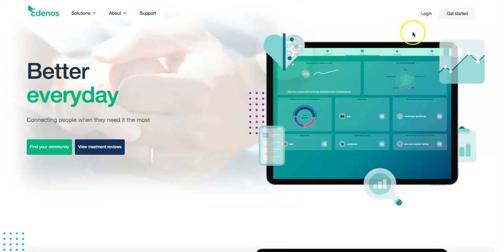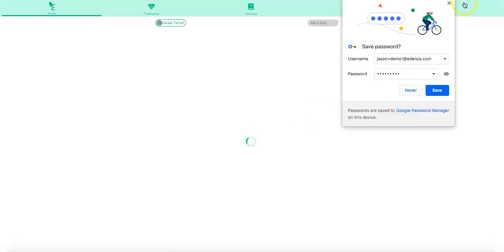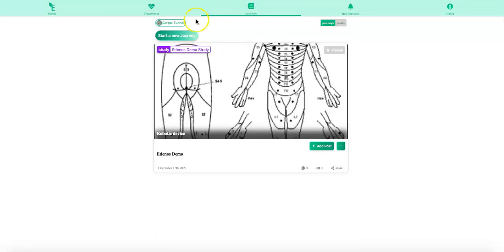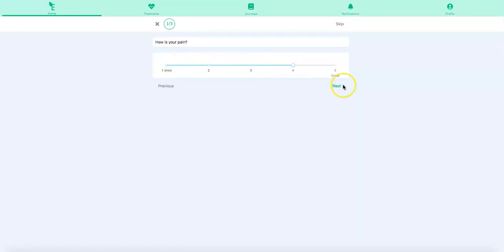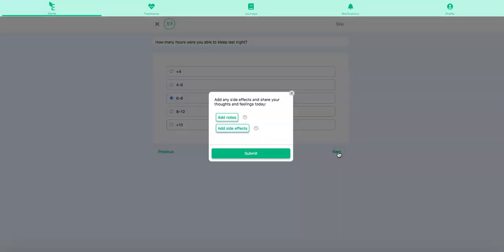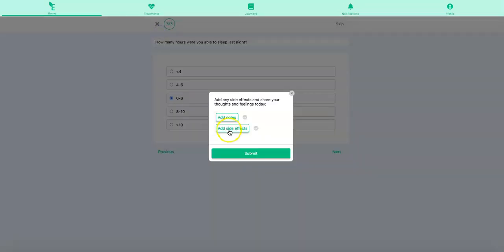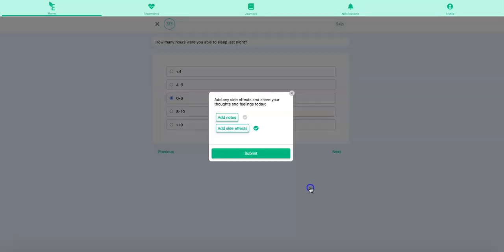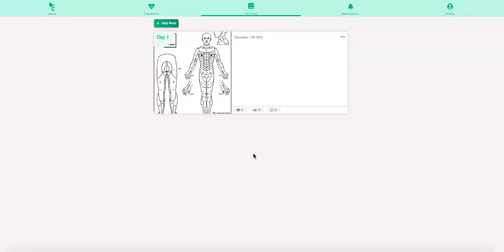Edenos Tutorial- Add Post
Edenos tutorial on how to add posts to a study journey that has already been created to track improvement over time.